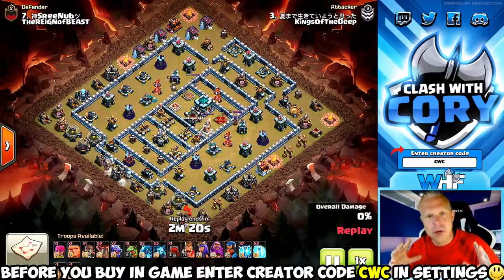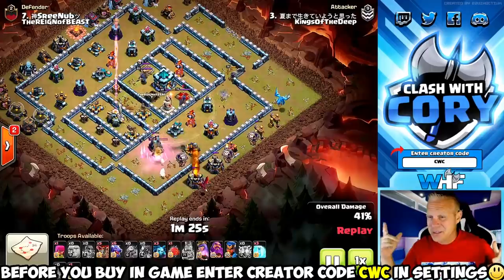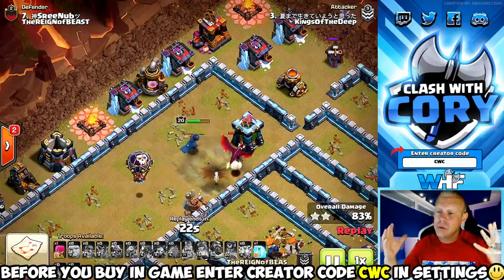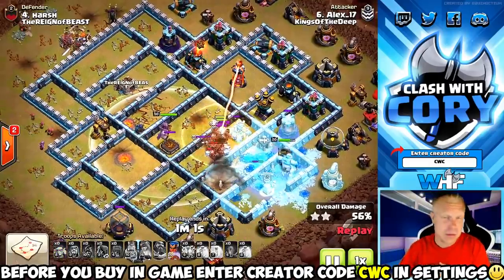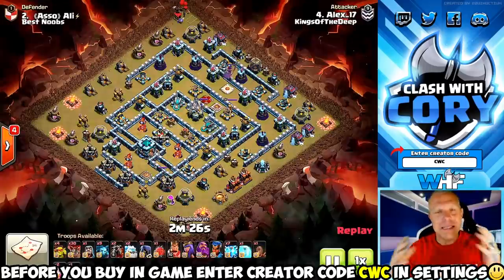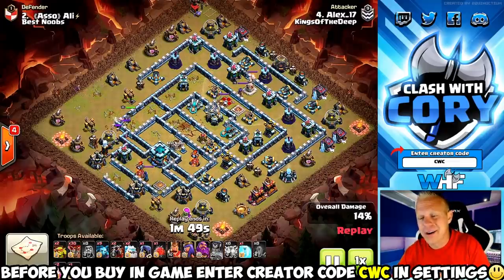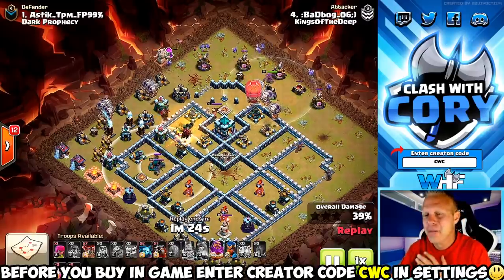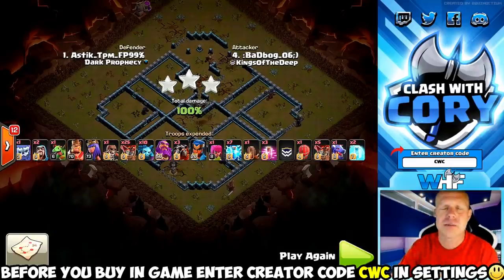NEW ATTACKS HAVE TAKEN OVER CLASH OF CLANS! COC NEW ATTACK STRATEGY 2020 | BEST TH13 STRATEGIES